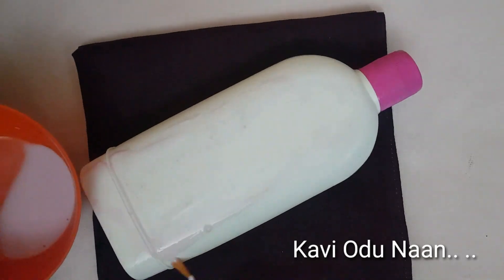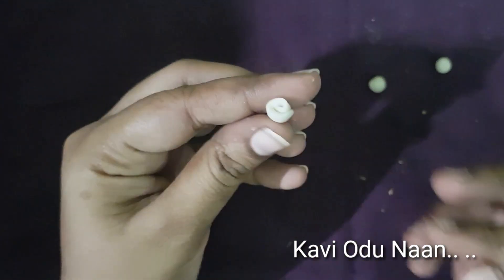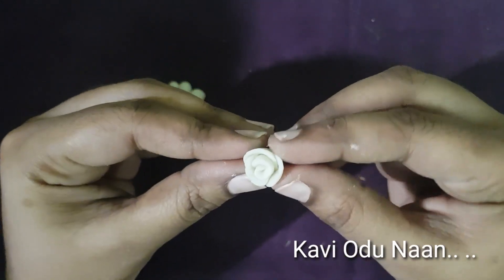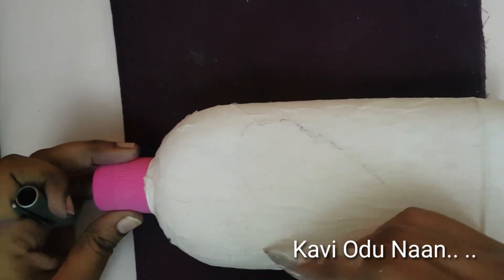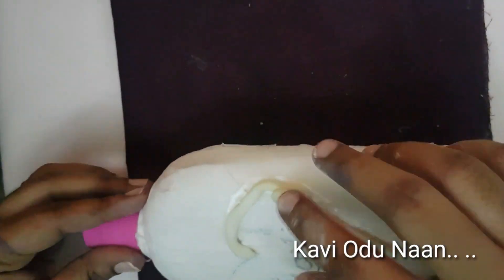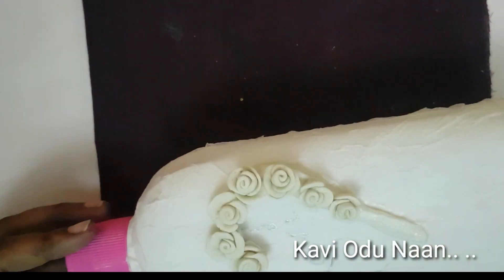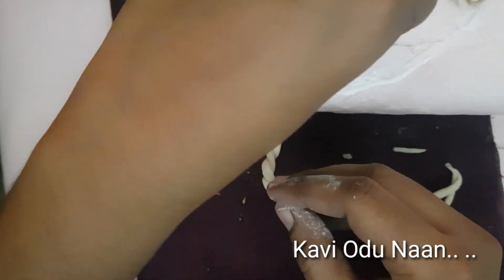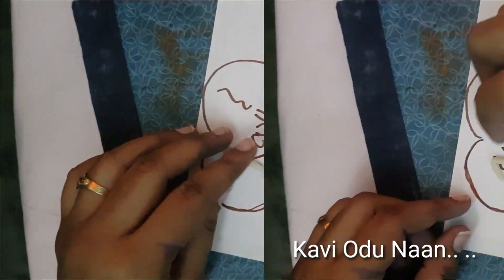Rose flower bottle art/ bottle decoration ideas/ clay craft in bottle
Hi friends...
     Do watch and try my cooking nd crafting videos and share ur comments with us... ..